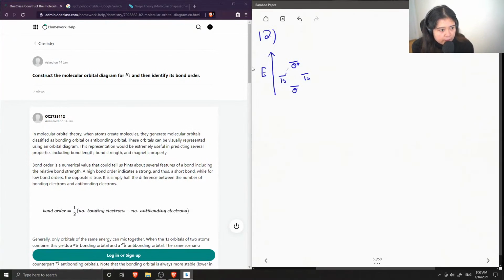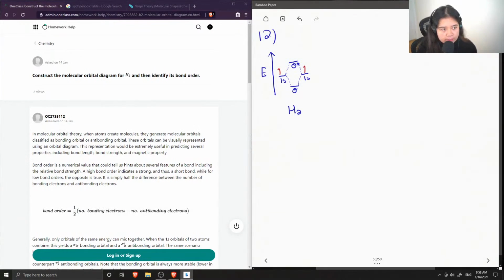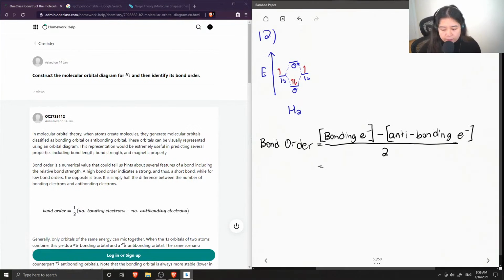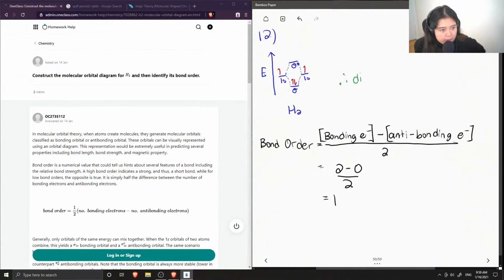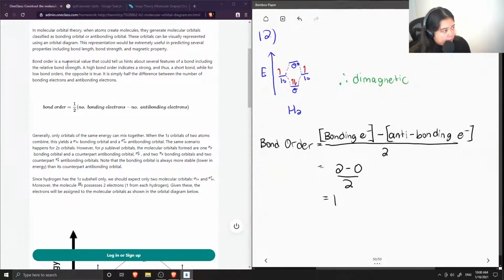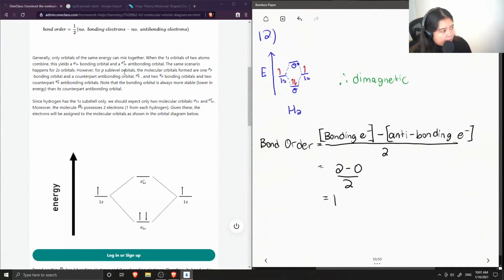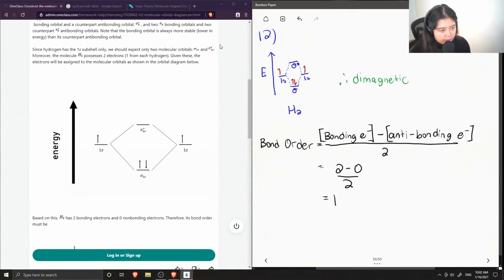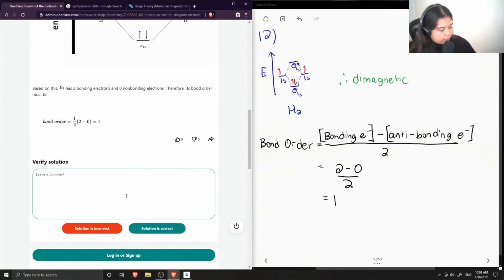Construct the molecular orbital diagram for and then identify its bond order